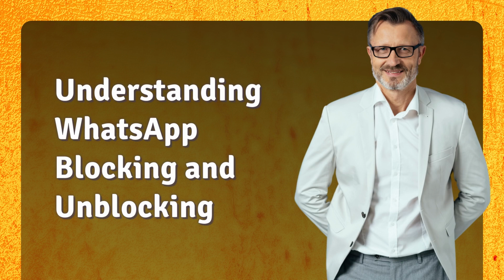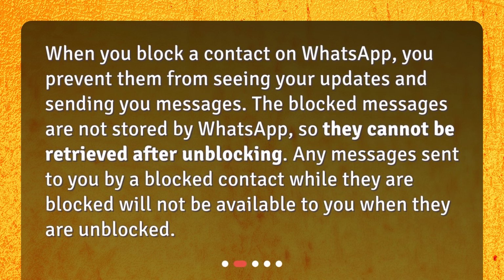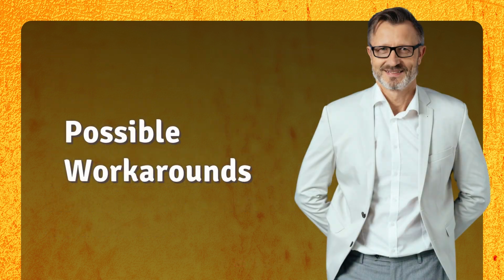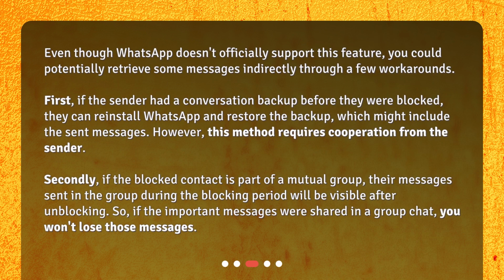How to retrieve WhatsApp messages after unblocking the contact?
Retrieving WhatsApp Messages After Unblocking a Contact • Learn how to retrieve WhatsApp messages after unblocking a contact in this informative tutorial. While WhatsApp does not officially support message retrieval, we will explore possible workarounds to recover some messages. Discover how to restore conversation backups and leverage group chats to access important messages. Additionally, we'll provide tips on avoiding message loss in the future by muting contacts instead of blocking. Don't miss out on this valuable guide!

00:00 • How to retrieve WhatsApp messages after unblocking the contact?
00:25 • Understanding WhatsApp Blocking and Unblocking
00:49 • Possible Workarounds
01:28 • Avoiding Message Loss in the Future